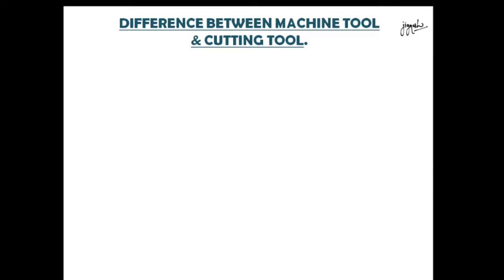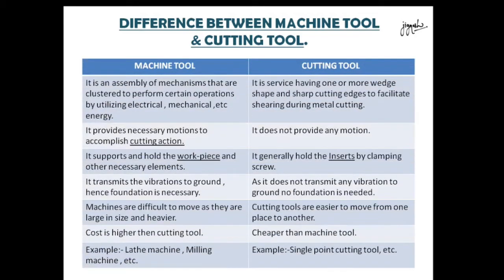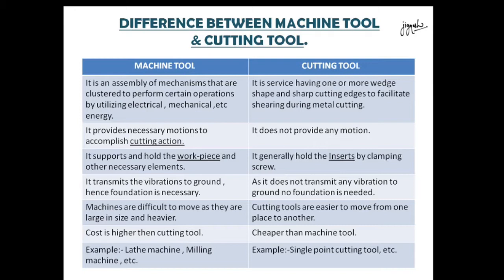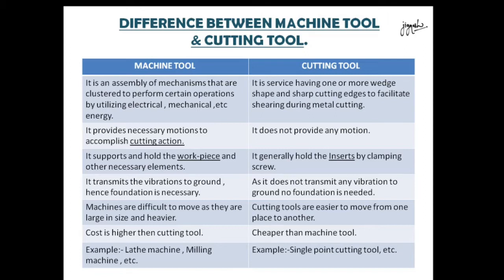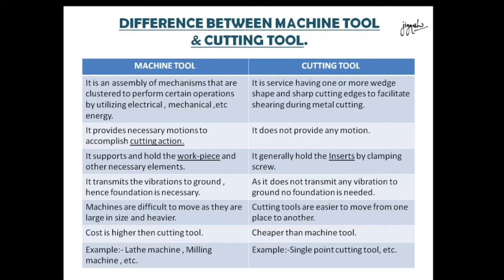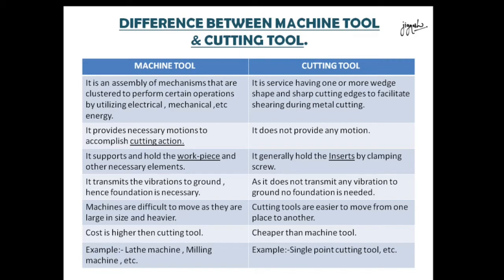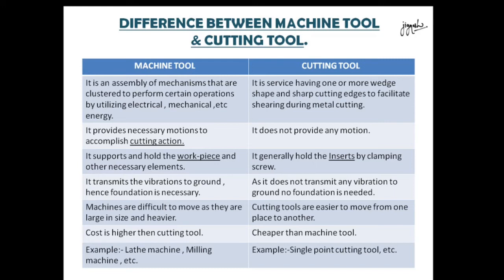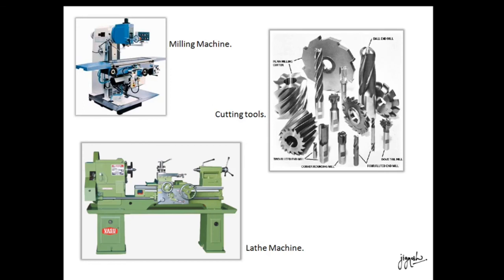Difference between Machine tool & cutting tool | Production Technology | Manufacturing Engineering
A cutting tool is a device having one or more wedge-shaped and sharp cutting edges to facilitate shearing during metal cutting. ... It is rigidly mounted on a machine tool.
Machine tool is a power operated, non-portable and valuable machine that can perform multiple machining operations by remove excess material from a pre-formed blank with the help of a suitable cutting tool.